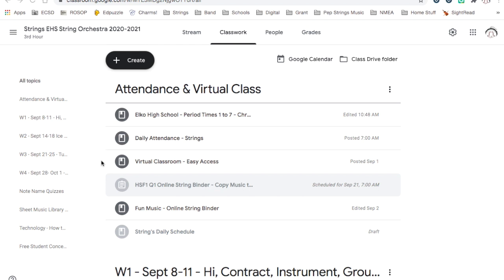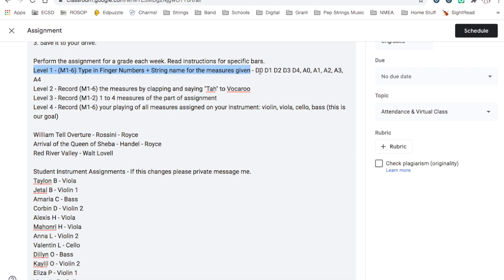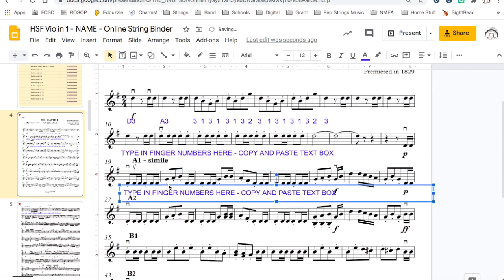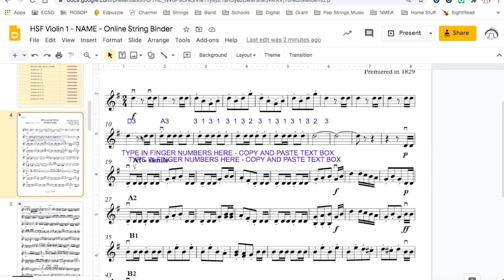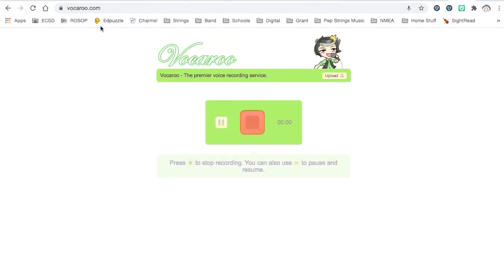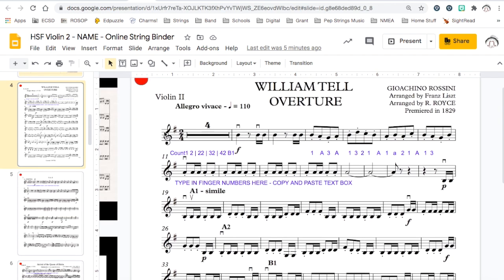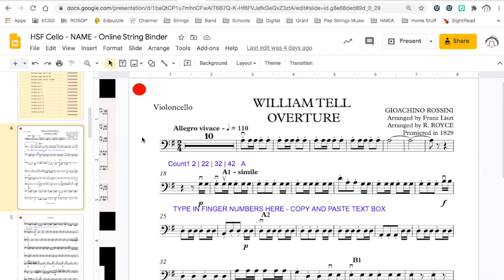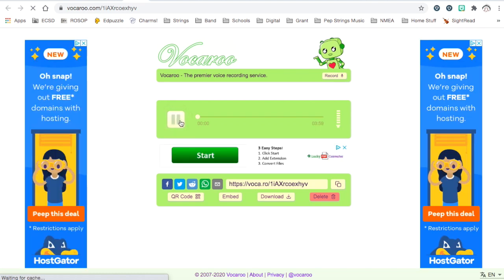EHS How to Audio Record thru Vocaroo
Use the Chart on the Google Slides.